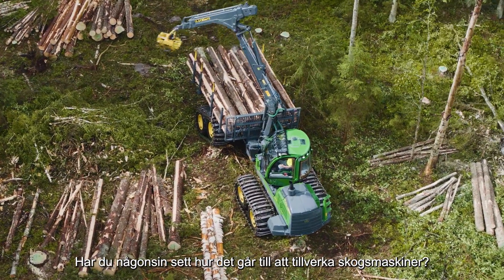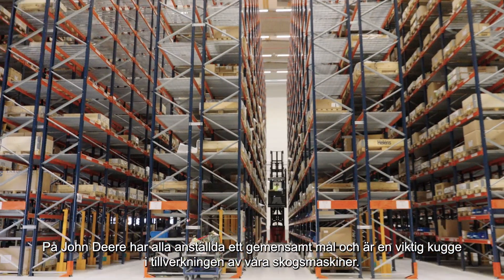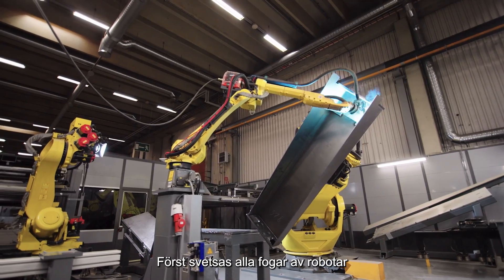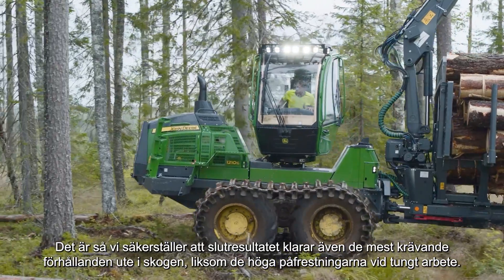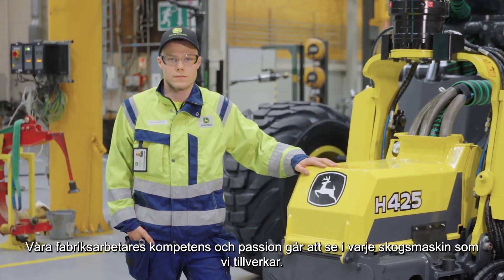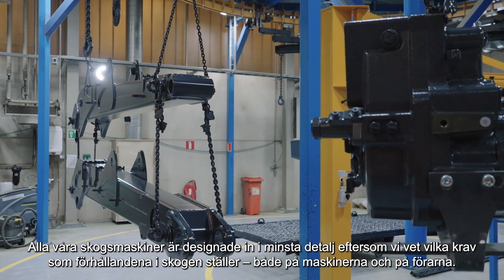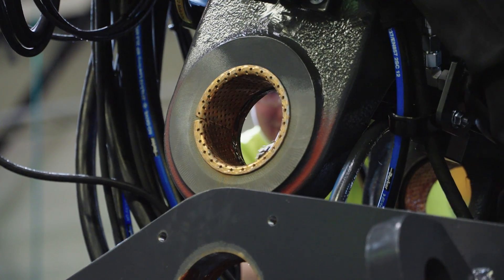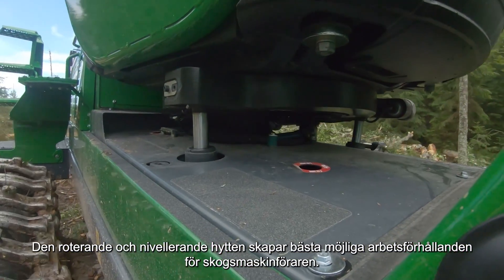John Deere Joensuu Fabrik - Har du någonsin sett hur det går till att tillverka skogsmaskiner?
Vår fabrik använder branschens senaste teknik och produktionsmetoder, vilket möjliggör effektiv och hållbar produktion. Alla våra skogsmaskiner är designade in i minsta detalj eftersom vi vet vilka krav som tuffa förhållanden i skogen ställer – både på maskinerna och på förarna.